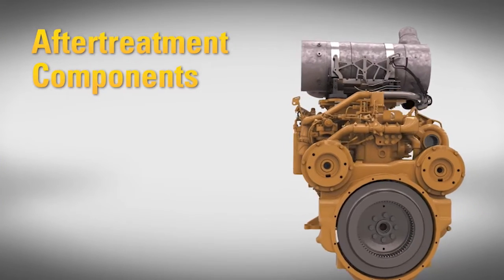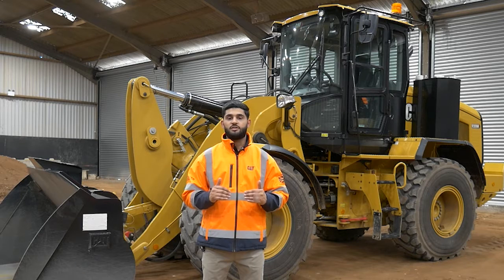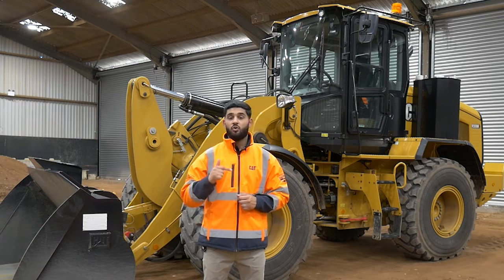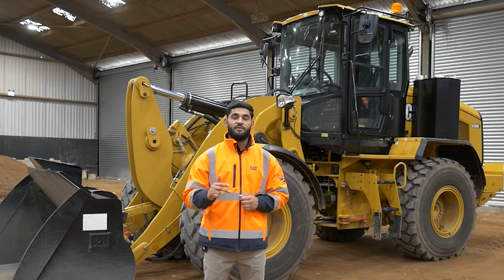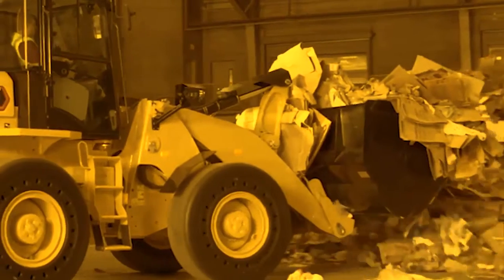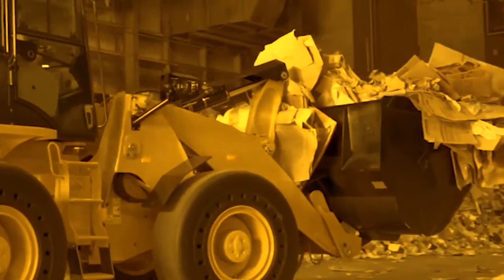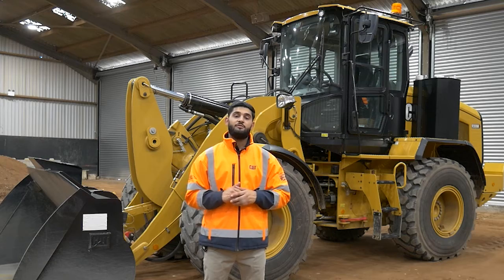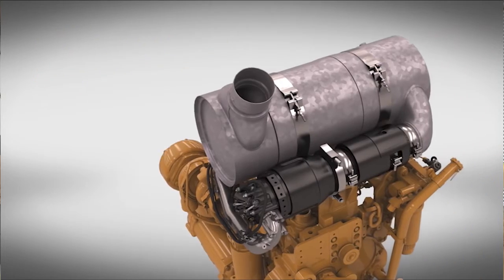Waste Application Solutions | Cat® M Series Small Wheel Loaders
| Caterpillar has designed and implemented an industry first patented solution to reduce silica build up in exhaust systems caused by siloxane gas that occurs in waste applications.  Learn how a siloxane gas filtration kit and a powered pre-cleaner can increase the CEM (control emissions module) life, up to 5 times depending on application.